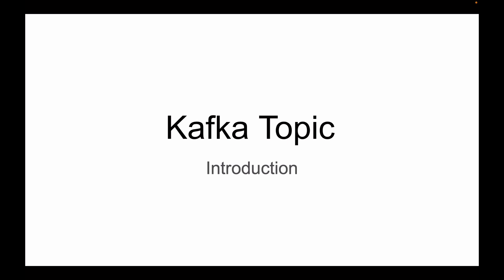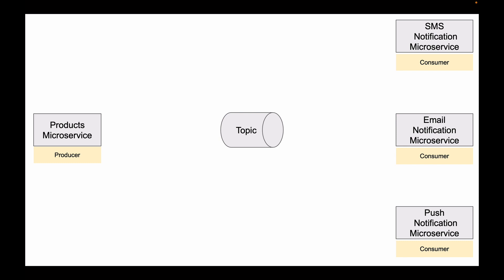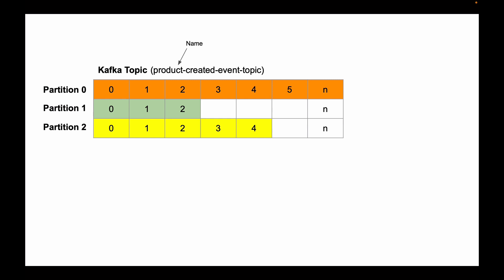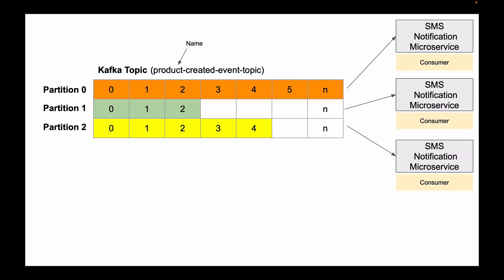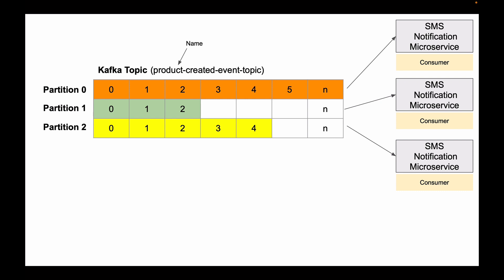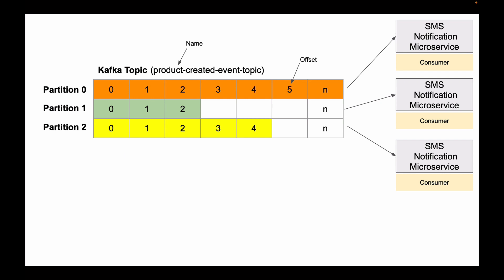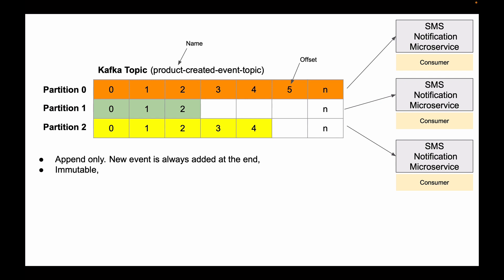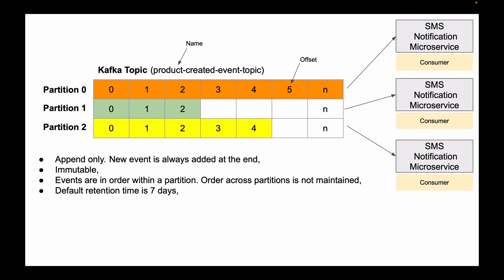Apache Kafka for Microservices: Topic and Partitions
In this video tutorial, you will learn what an Apache Kafka topic is and what topic partitions are. This video will help you understand the basic concepts and features of Kafka topics and partitions.